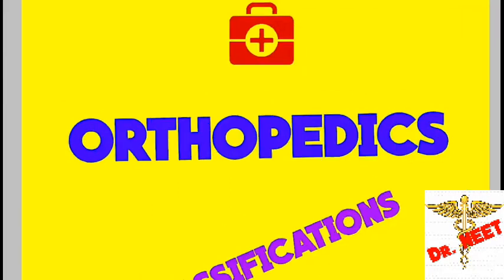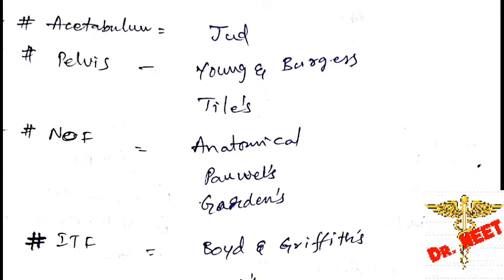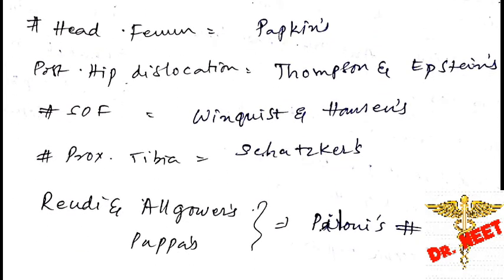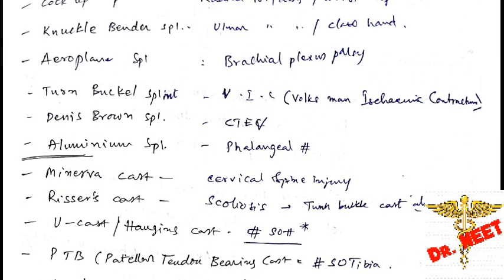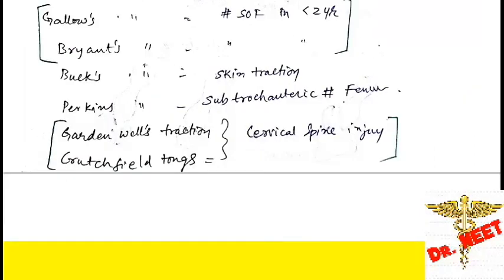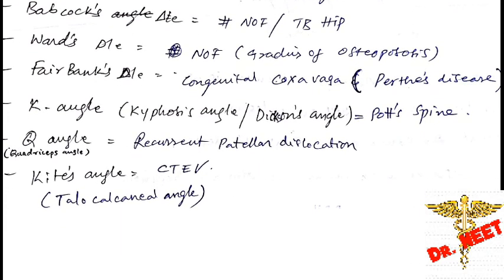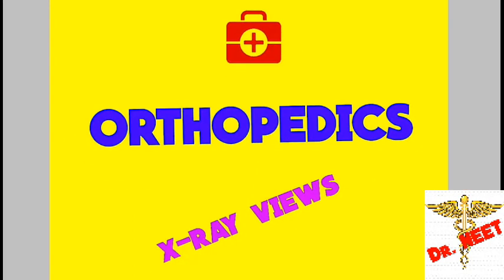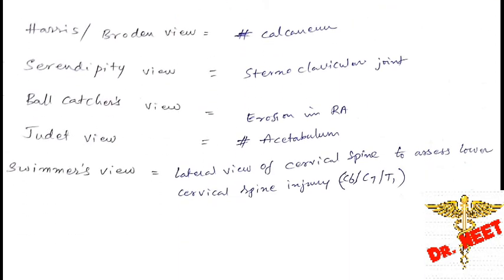Important one liners in Orthopedics